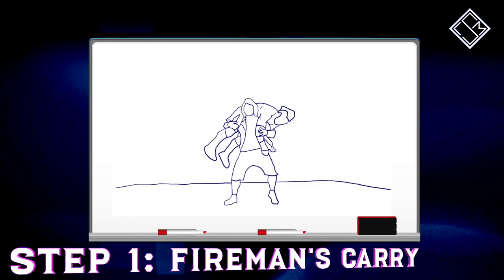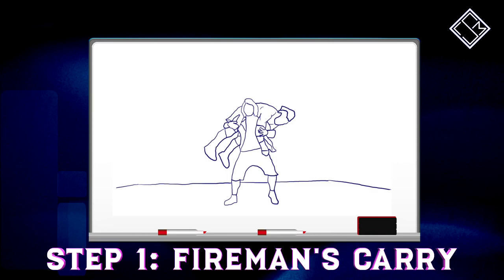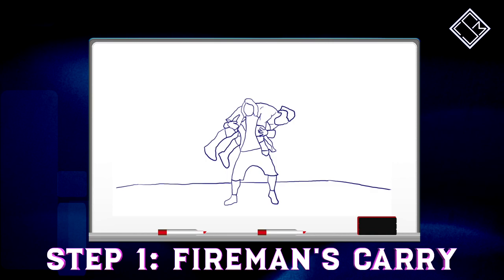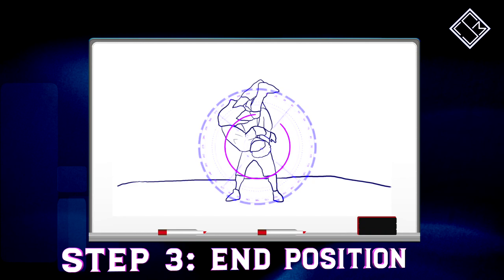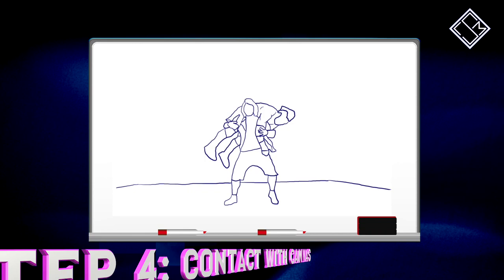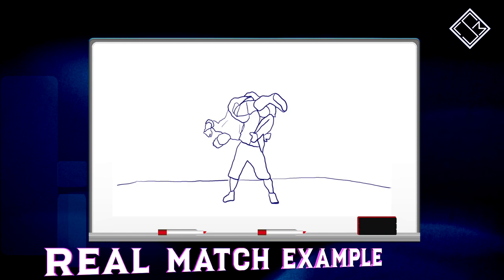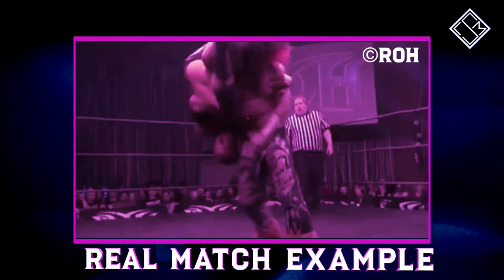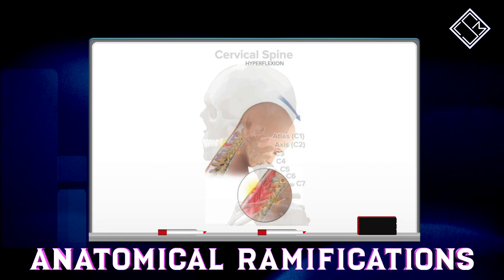Hiromu Takahashi - Time Bomb | Wrestling Finisher Analysis | LUCHANALYSIS Episode #79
In this episode of LUCHANALYSIS we take a look at the finishing move of the former IWGP Junior Heavyweight Champion, Hiromu Takahashi with the Time Bomb

Yakuza 0 - One-Eyed Dancer

ABOUT LUCHANALYSIS:
LUCHANALYSIS is a video series, where professional wrestling techniques from wrestling promotions such as WWE, AEW, Ring of Honor amongst others are broken down in detail to explain their effectiveness in a quick and concise manner.